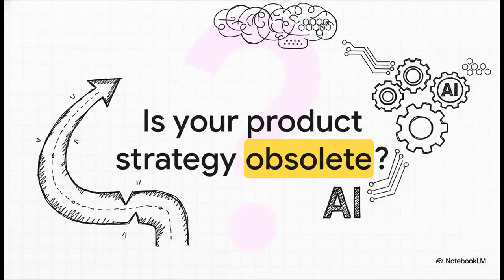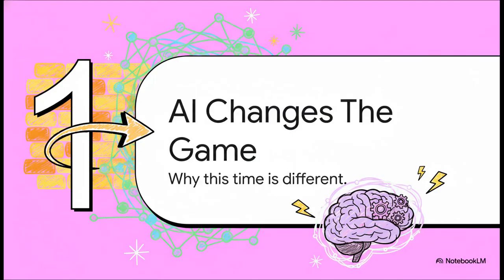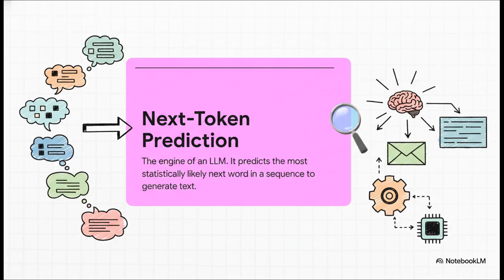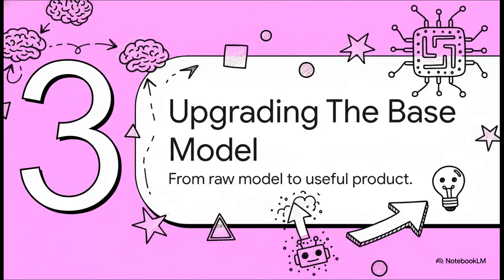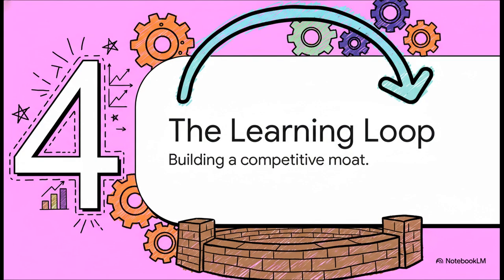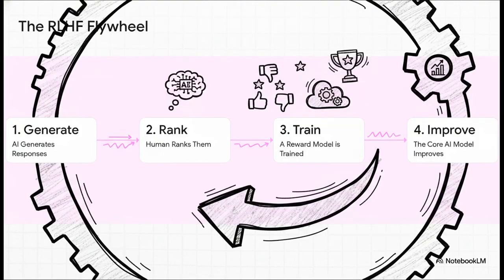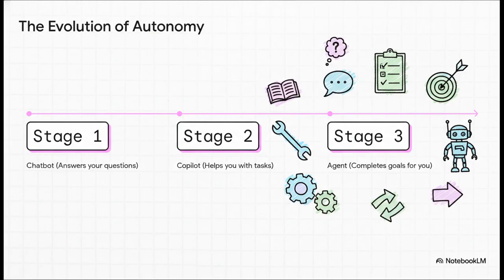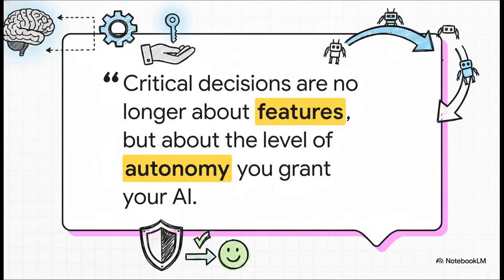Introduction to the course: AI Foundations for Product Leaders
A comprehensive deep-dive into generative AI — built specifically for senior product managers at top B2C companies. No fluff, no code. Just the technical fluency you need to lead AI-powered products with confidence.